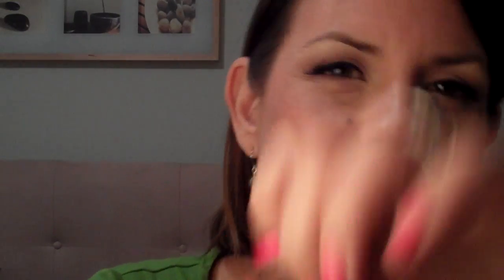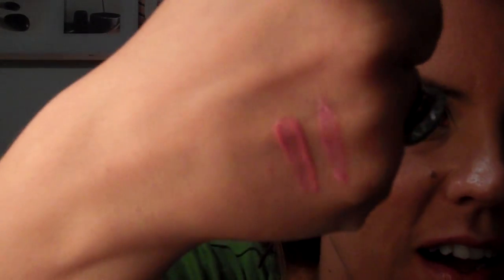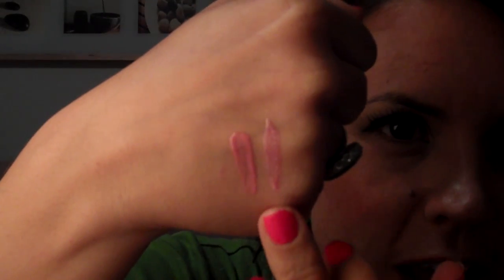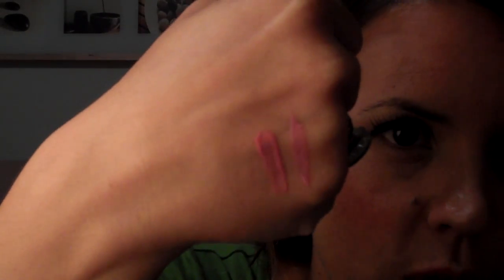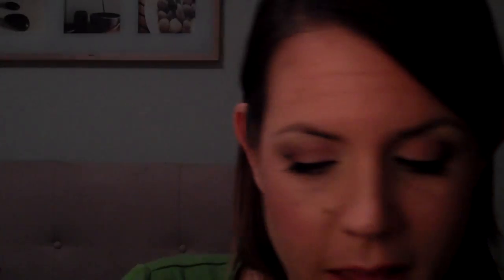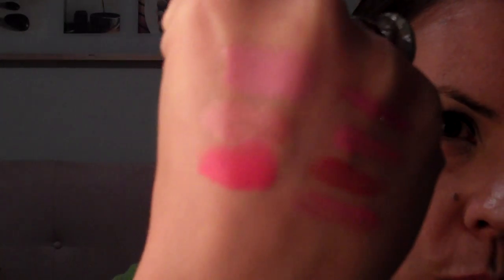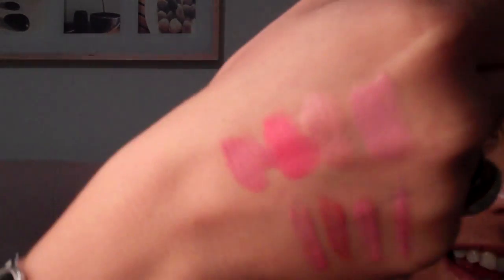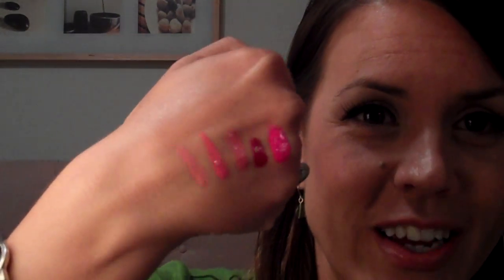Haul: Nyx Mega Shine Lipglosses, Round Lipsticks & OCC Lip Tars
Nyx Mega Shine Lip Glosses swatched in following order: (from ebay)
Chandelier
Salsa
Spongecake
Golden Pink
Nyx Round Lipsticks Swatched in following order:
Strawberry Millk (LSS595)
Ceto (LSS546)
Femme (LSS643)
Tea Rose (LSS628)
Nyx Diamond Sparkle Lipstick in Sparkling Plum
Anime, NSFW, Memento, Grandma, Hush, Clear
(BTW- you'd apply with a lip BRUSH, not a lip pencil- it's been a long day!)

Pixieblue: Have I mentioned how excited I am??! Thanks soo much!!  ; )

All products paid for with my own hard-earned cash. Not paid for any reviews.